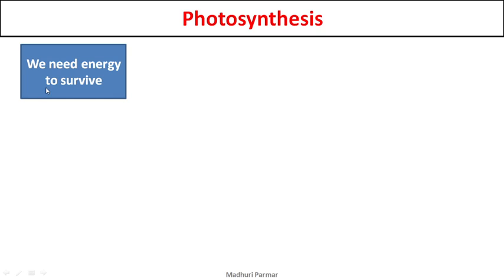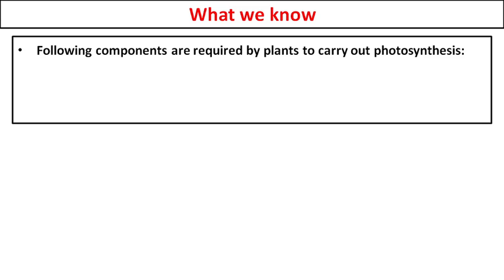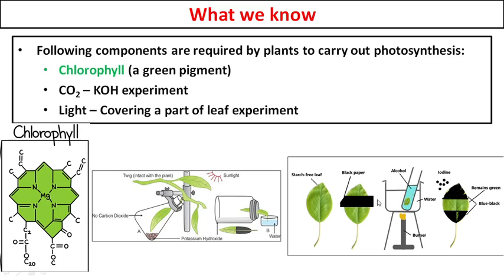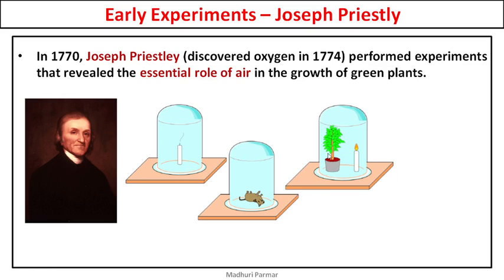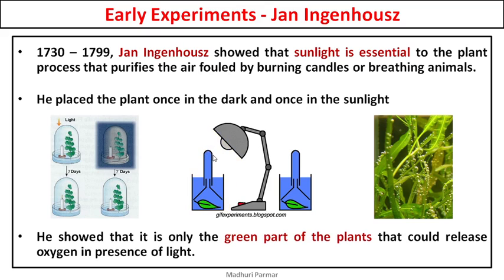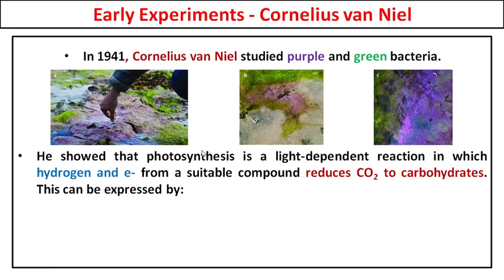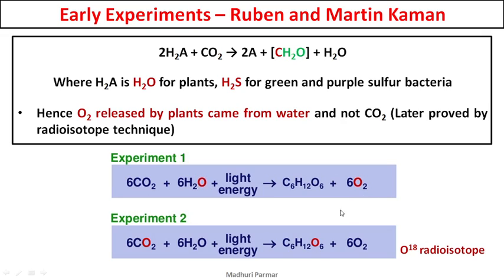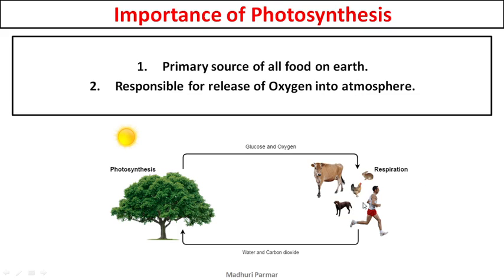13 Photosynthesis Part 1 History Re NEET Madhuri